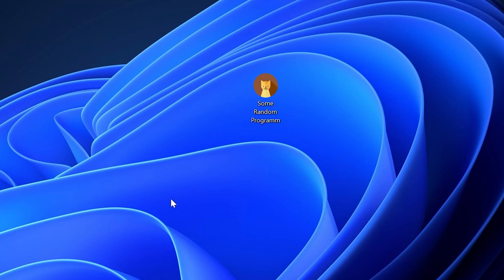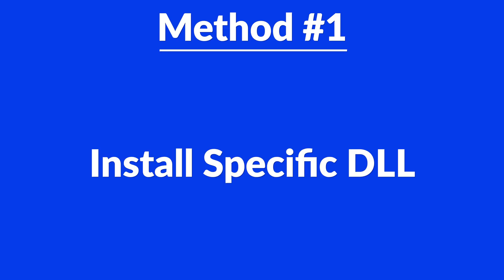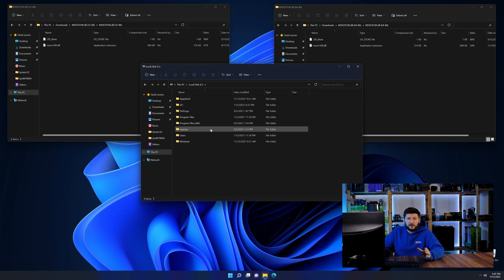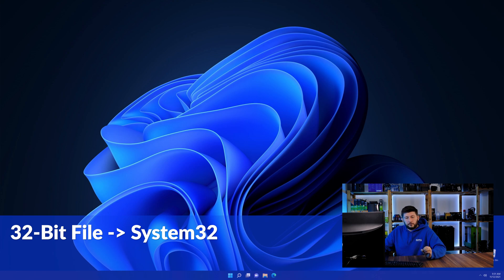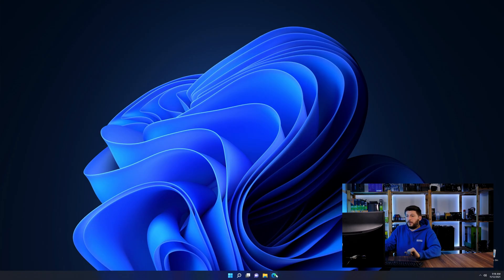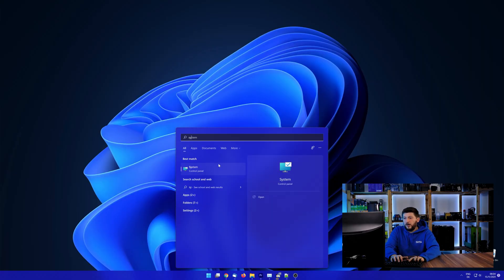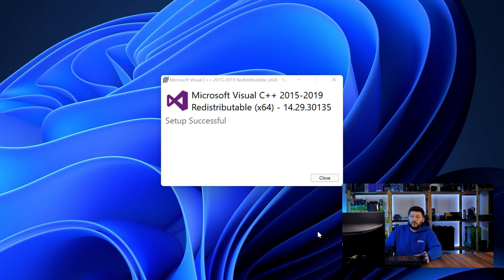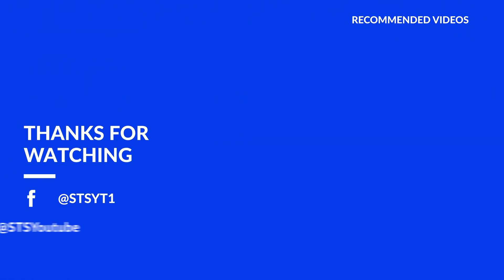msvcr100.dll Error Windows 11 | 2 Ways To FIX | 2021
Are you getting a msvcr100.dll is missing from your computer Error on Windows 11, 10, 8, or 7 because you tried to open up a game like PUBG, Fortnite, or a Program like Skype or Apache? No Problem! Let's fix your error and resolve your issue!

Method 1

- - Steps - -

- Download the file according to your system:
- Copy/Paste the file/s into the designated folder:
     -- 32-Bit Windows:
          - 32-Bit Version - C:\Windows\System32
     -- 64-Bit Windows:
          - 32-Bit Version - C:\Windows\SysWOW64
          - 64-Bit Version - C:\Windows\System32

--- Method 2

- - Steps - -

-- Timestamps --
00:00 Intro msvcr100.dll Error
00:30 Fixing msvcr100.dll Method #1
01:40 Fixing msvcr100.dll Method #2
03:00 Outro